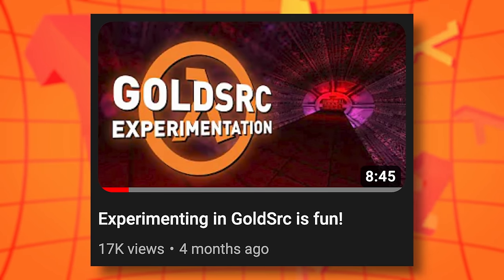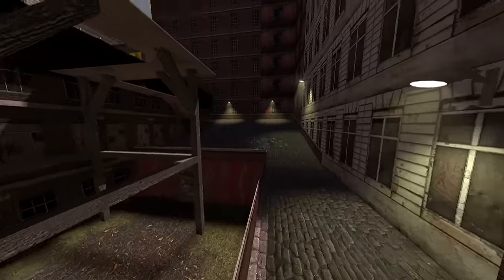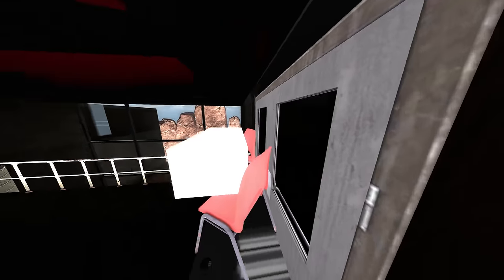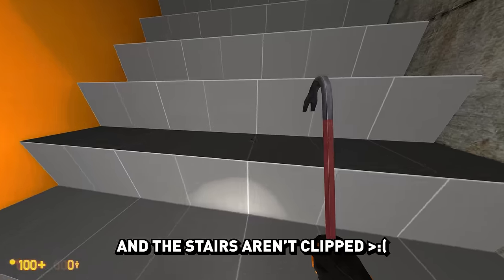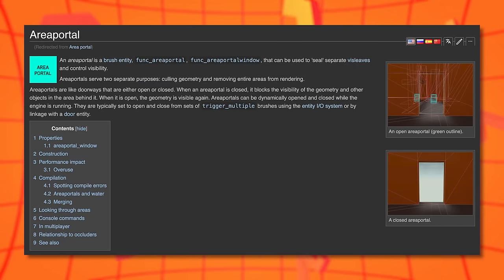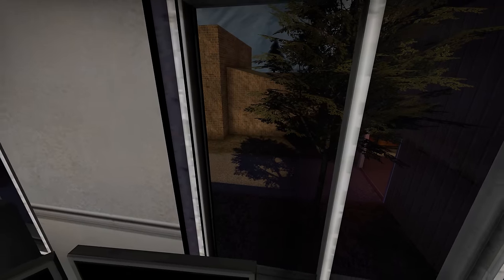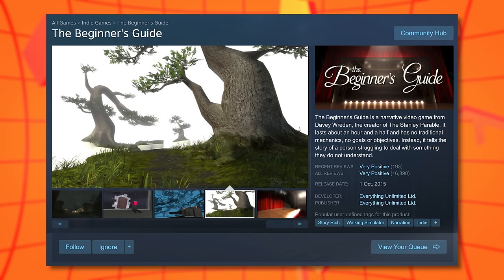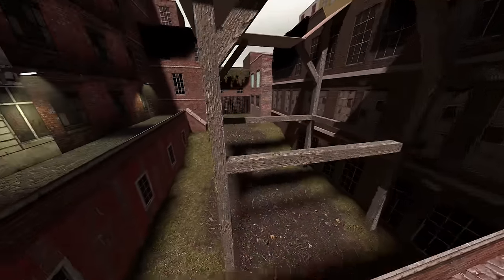My unfinished Source Engine experiments...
LambdaGeneration - The Ultimate Valve Community